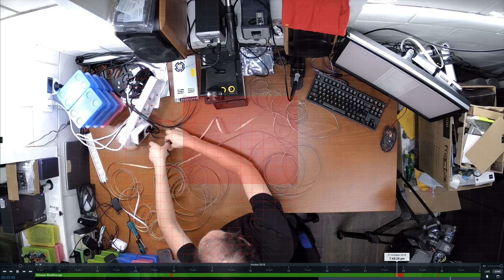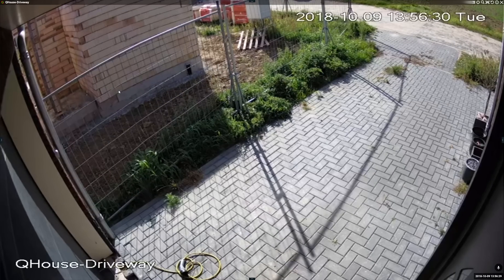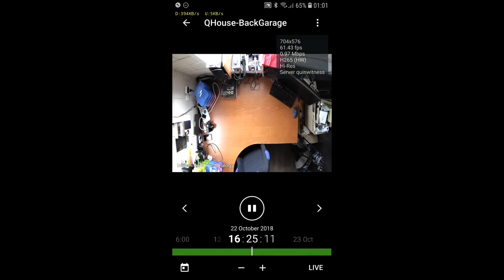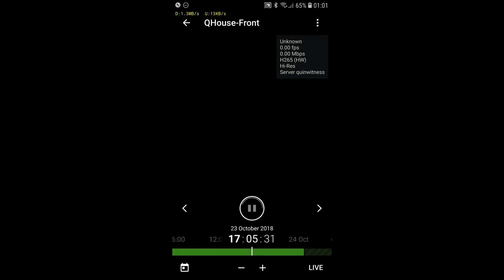IPcam: Selecting an IP Camera NVR (Nx Witness review)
To watch and record your IP cameras you need an NVR or NVR software. In this video I walk you through the process I went through selecting the NVR software I ended up running, Nx Witness.

If you are from the Netherlands (or EU) and would like to buy Nx Witness please check
**!! Give these guys a call and ask for pricing, trust me! !!**

Internationally Nx Witness is not sold through Amazon or Aliexpress, you can find licenses at your local retailer.

This video does not have a dedicated blog post, for other posts go

░▒▓[Music]▓▒░
Intro&Outro